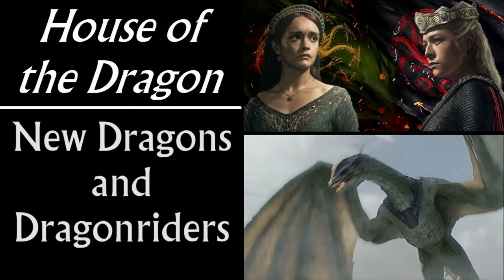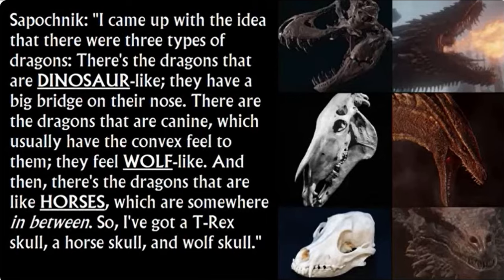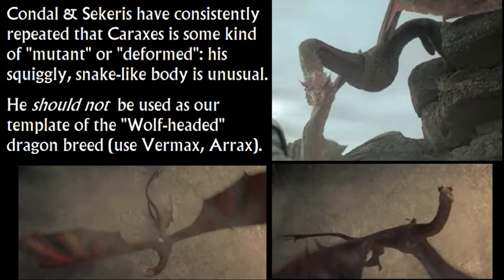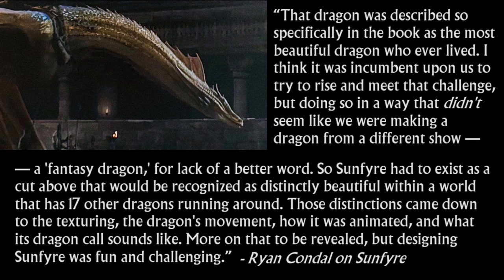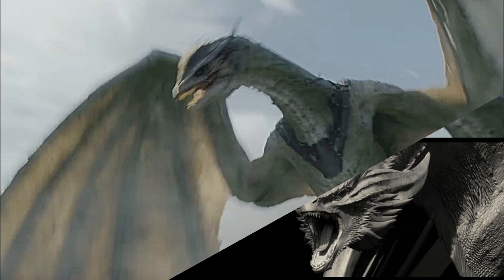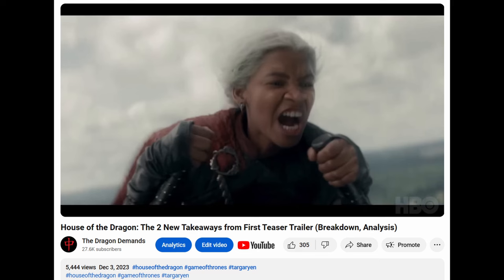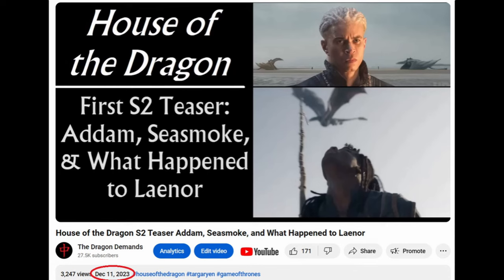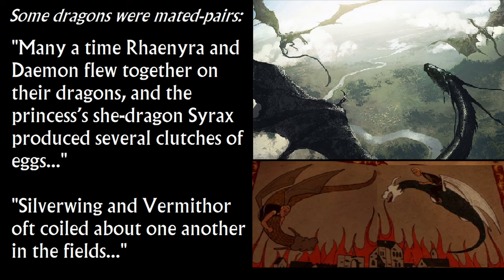House of the Dragon Teaser Trailer Breakdown: New Dragons & Dragonriders (Moondancer, Sunfyre)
House of the Dragon Teaser Trailer Breakdown: New Dragons & Dragonriders (Moondancer, Sunfyre, & more). Link to larger original video about Dragon breeds in HotD Link to video about Nettles not coming until Season 3